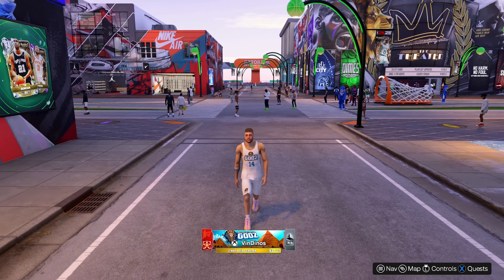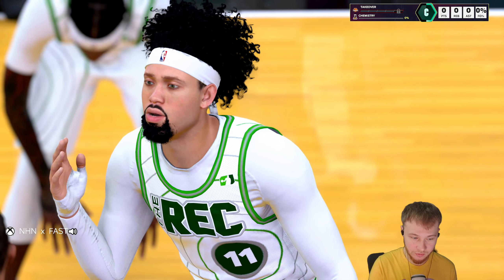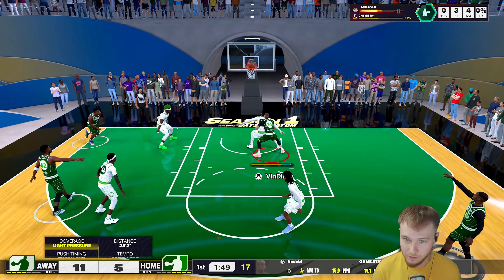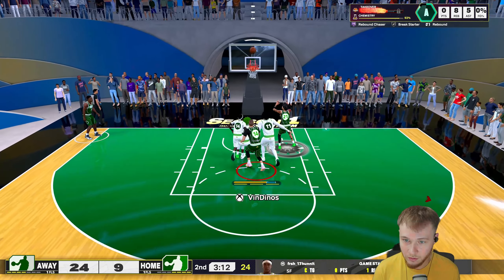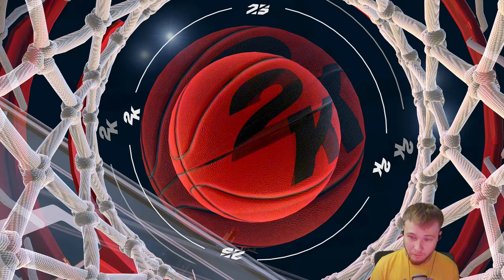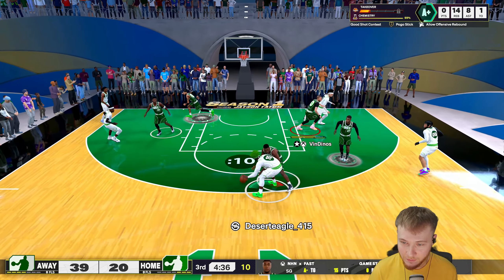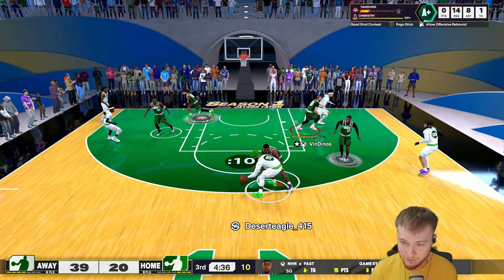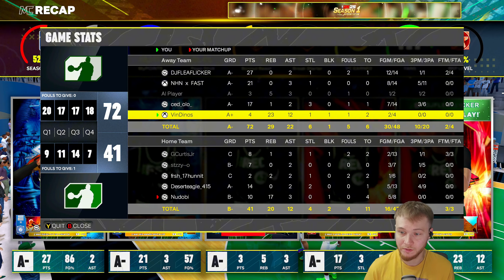MY MOST HATED BUILD GOES TO THE REC ON NBA 2K25...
MULTI STREAMS EVERY WEEK ON YOUTUBE AND TWITCH